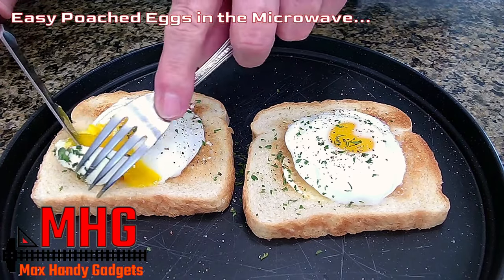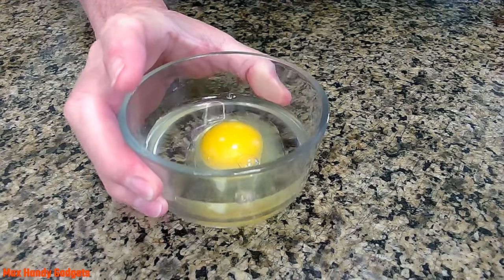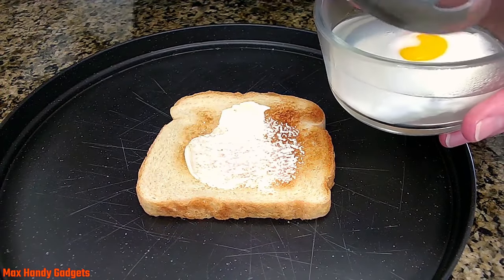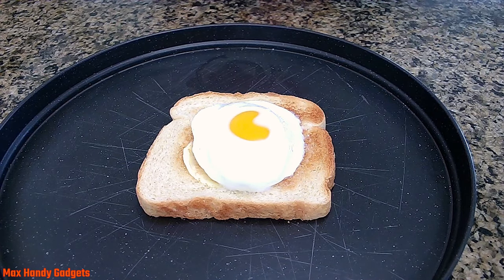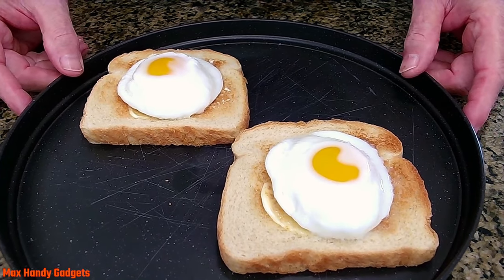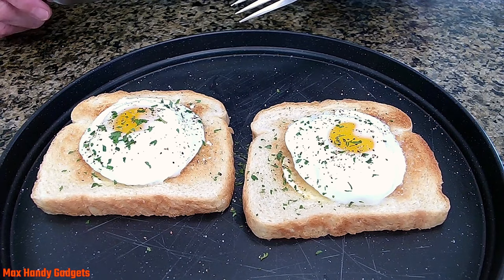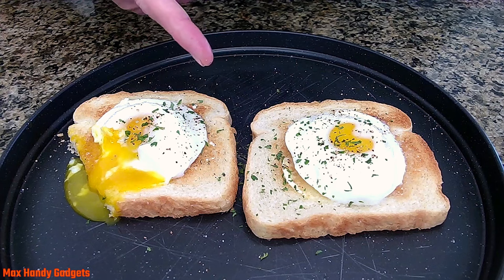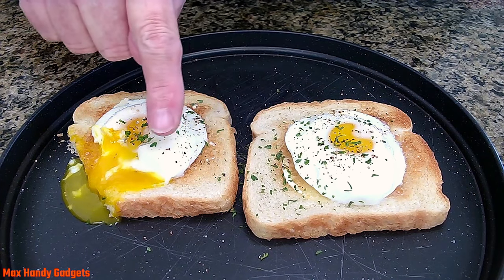Easy Poached Eggs in the Microwave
Today we're cooking Easy Poached Eggs in the Microwave. First, we use an Anchor Hocking 1 cup glass bowl is the perfect size glass bowl, then we add 2 oz. of water, which is ¼ cup of water, to the bowl, and then we add in 1 large egg right from the refrigerator. Next, we put it in the microwave for 40 seconds on high; that's it. You're done.
👍Wow, the perfect microwaved poached eggs every time, they are simple to make, tasty, and best of all, the eggs don't explode all over the microwave; that's always good. We served them with buttered toast with a little salt, black pepper, and parsley flakes.

Note: The size of the eggs used and the glass bowl are important here, as is how much water you use. And every microwave is a little different; you may have to adjust the cook time a little bit here, but once you do, you will be able to make perfect poached eggs every time for breakfast or lunch, and they are nice and tasty too.

👉Amazon Gadgets, Products and Tools Used in this Video:
Glass Bowls
Glass Bowls Food Storage Containers

👉Seasonings Used in this Video:
Happy Belly Black Pepper
Badia Parsley Flakes

👉Other Gadgets used in some of our other Cooking Videos:
AnySharp Knife Sharpener
ASETY Kitchen Knife Set
Lodge 12" Skillet with Glass Lid
Lodge 8" Skillet with Glass Lid
Egg Bite Mold
Egg Trivet
Instant Pot Pro Crisp
Instant Pot Dehydrator Rack
Instant Pot Accessories Set
KOIOS 1000W 12-Speed 5 in 1 Stick Blender
Digital Food Thermometer
OXO Meat Tenderizer
Syvio Food Processor with 2 Bowls
Universal Glass Frying Pan Lids Set

⌚Timestamps:
0:00 Easy Poached Eggs in the Microwave
0:26 Anchor Hocking 1 Cup Glass Bowl
0:39 1 Large Egg right from the Refrigerator
0:48 Poached Egg Microwave Cook Time
1:05 Egg is Done Cooking
2:00 Make another Microwaved Egg
2:42 2nd Microwaved Egg is Done
3:07 Microwaved Eggs, Seasonings and Taste Test

⬇️⬇️ RECIPE INGREDIENTS ⬇️⬇️
• 2 Large Eggs - Right from the Refrigerator
• 2 Slices of White Bread - Toasted
• 2 Pats of Butter
• Salt
• Black Pepper
• Parsley Flakes

👉Easy Poached Eggs in the Microwave Cooking Instructions:
• In an Anchor Hocking 1 Cup Glass Bowl, add about 2 oz. of water to the bowl. Next, add 1 large egg right from the refrigerator and set your microwave to high and cook for 40 seconds. When done, remove the egg from the bowl with a slotted spoon and place the egg on buttered toast. Season with salt and pepper to taste, and serve topped with parsley flakes.

There you have it: Easy Poached Eggs in the Microwave. 😊Very Tasty!!

SONG: Si-Señorita
ARTIST: Chris Haugen